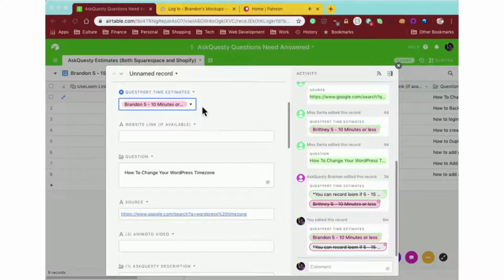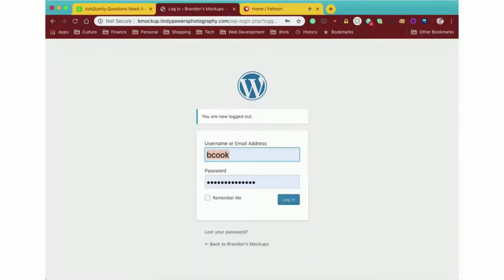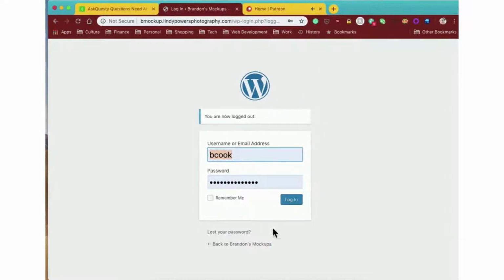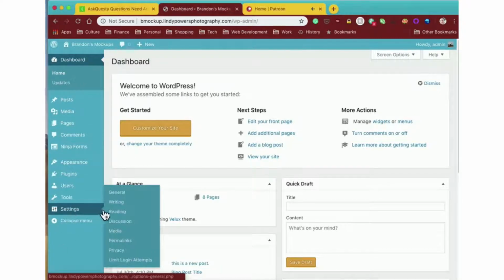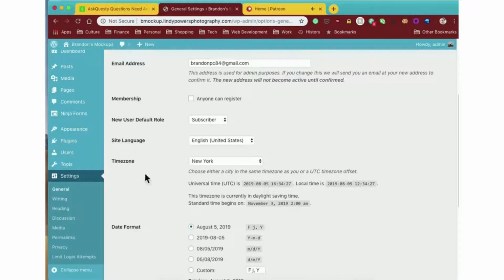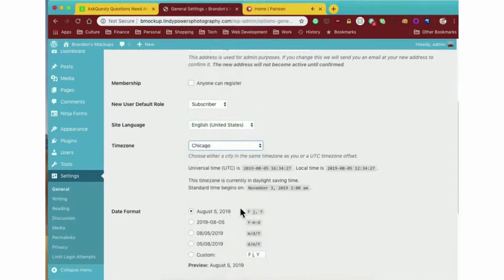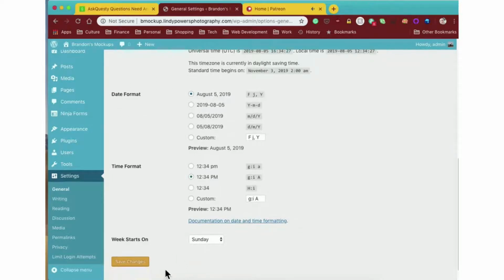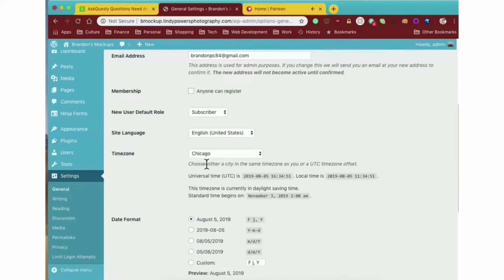How to Timezone in Wordpress | Wordpress Tutorial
This is a Wordpress tutorial on how to change your wordPress timezone